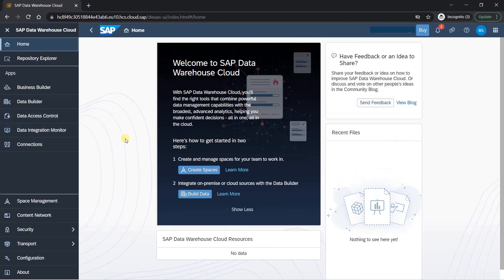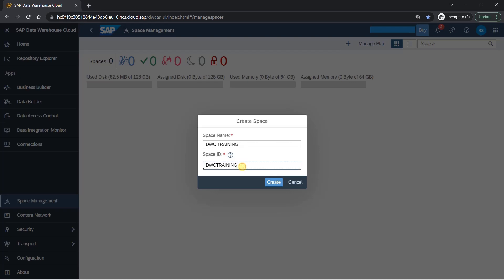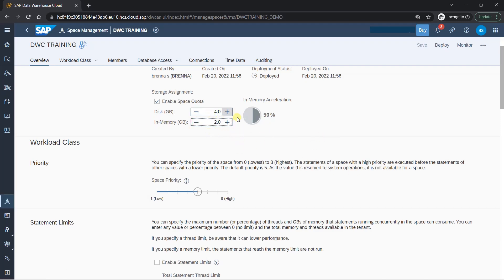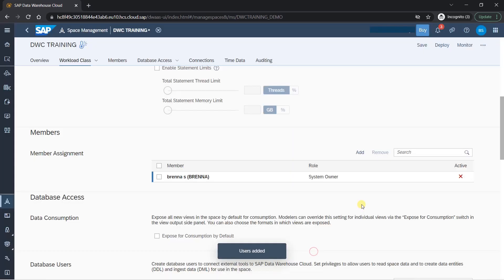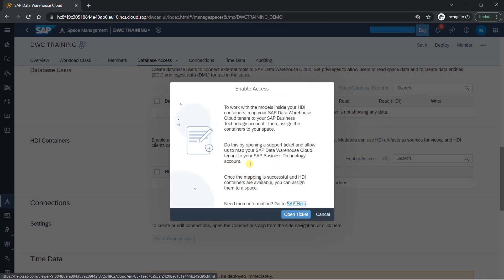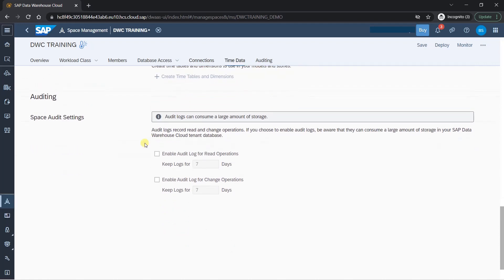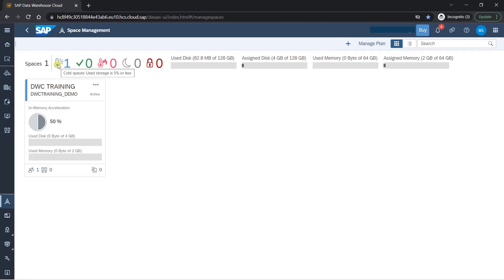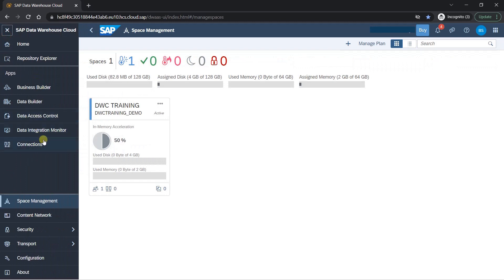05 Space Creation || Learn SAP DWC || Details in Description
We will be covering all the SAP DWC Trial features.

We will be covering below topics :

Overview

- SAP DWC Overview

- Creation of trial account on SAP DWC

- Complete walkthrough of SAP DWC console

Space

- Space Creation

- Details on Semantics

Data Builder

- Table Creation

- Graphical View

- SQL View

- E/R Model

- Connect to SAC and create story

- Adding label

- Adding hierarchy

- Time dimensions

- Data Access Control (DAC)

- Intelligent lookup

Business Builder

- Business Builder concept

- Business Builder Dimensions

- Business Builder Analytical Dataset

- Business Builder Fact Model

- Business Builder Perspective

- Business Builder Authorization Scenario

- Business Builder connection to SACReporting Connect

- Connect to SAC, Power BI, Tableau

Cloud and On Pre connection

- Connect to Cloud ( GCP, AWS)

- Connect to on Premise (DP Agent, S4HANA, SAP BW)

Business Content

- Activation of business content

- Loading data to business content

Housekeeping

- Transport of objects

- Security options

- Audit logs creation, monitoring, and deletion

More features

- Repository Explorer

- HANA DB user creation